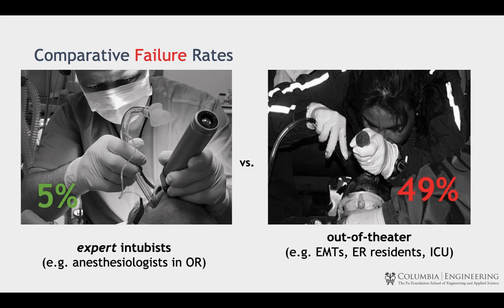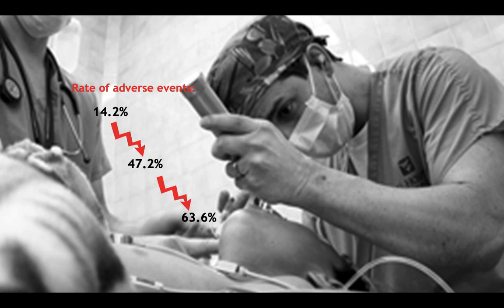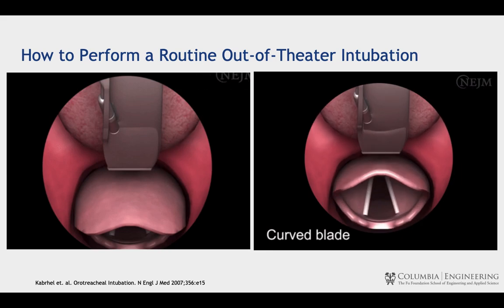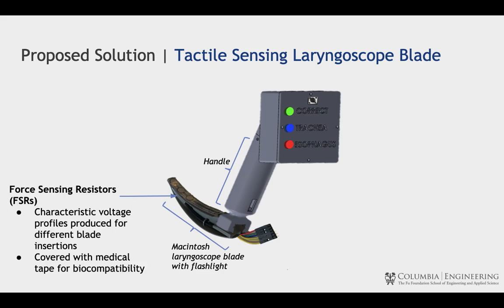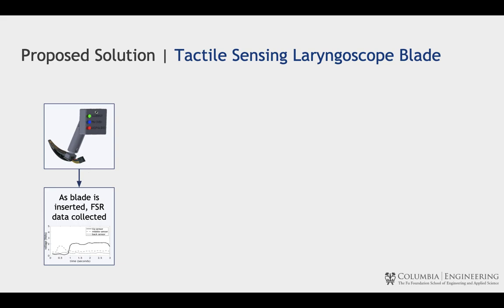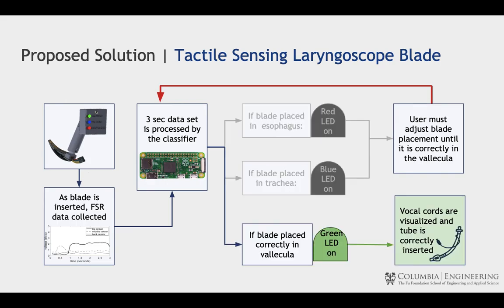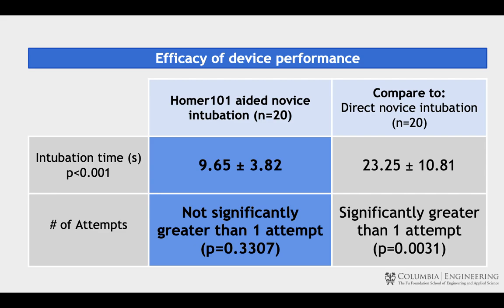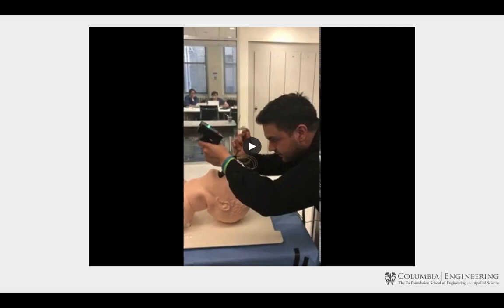InTouch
We are InTouch, an intubation guidance system to make non-expert intubists into experts.